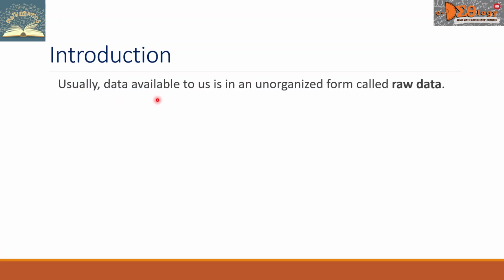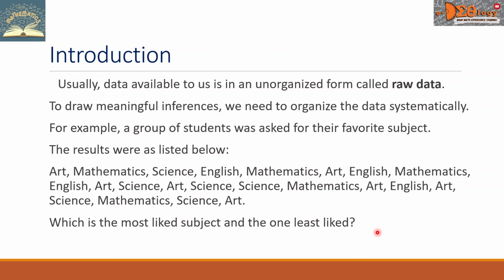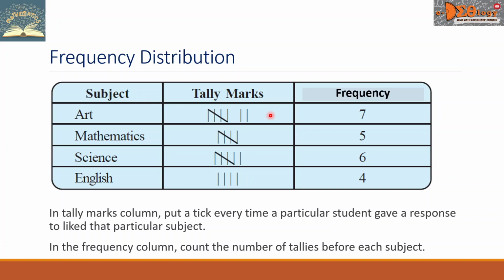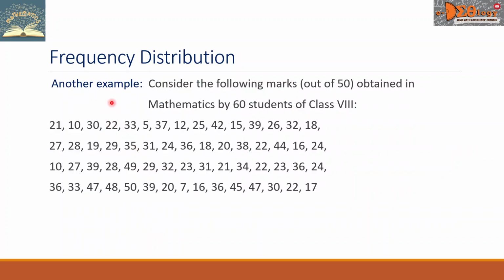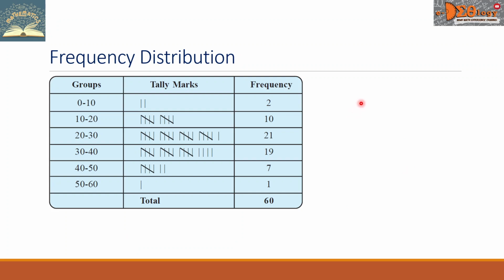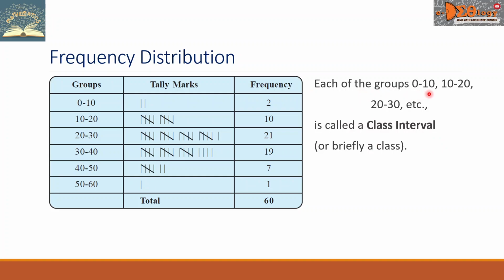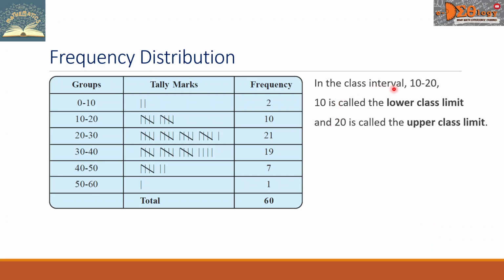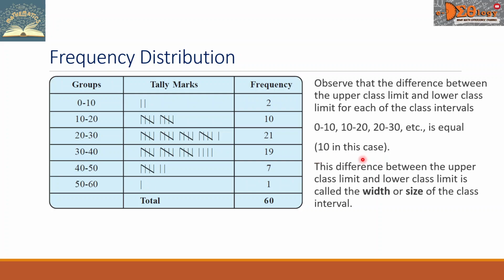Introduction to Frequency Distribution